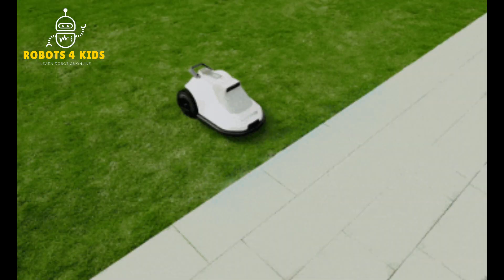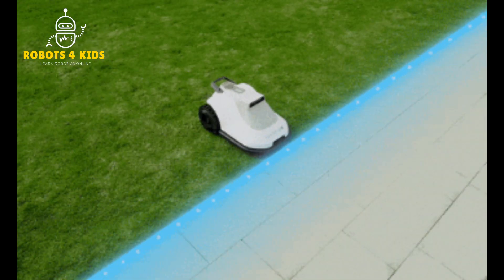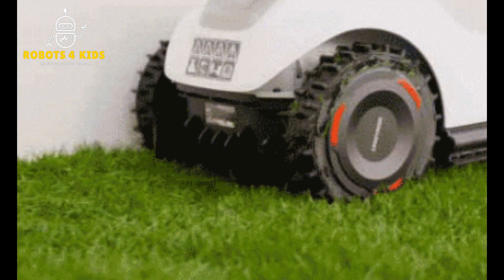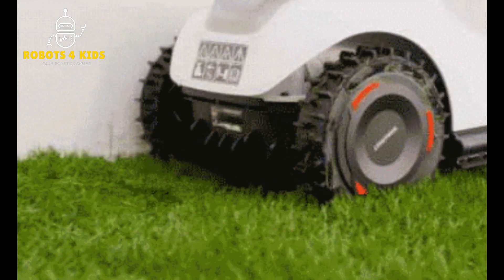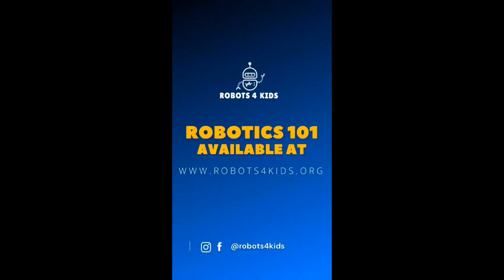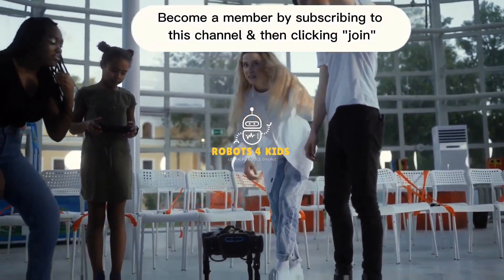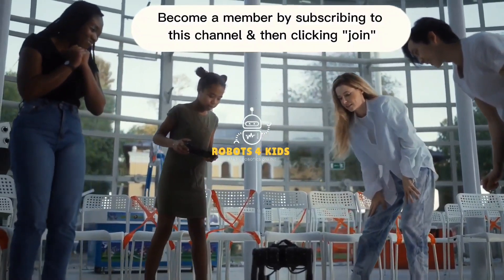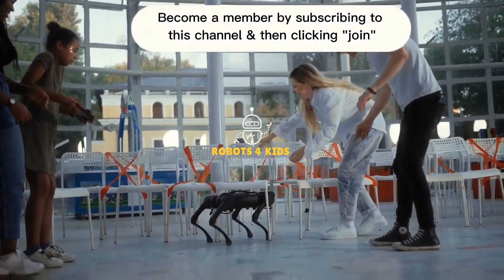TerraMow AI Vision Robot Mower with Auto Mapping, No Boundary Wire